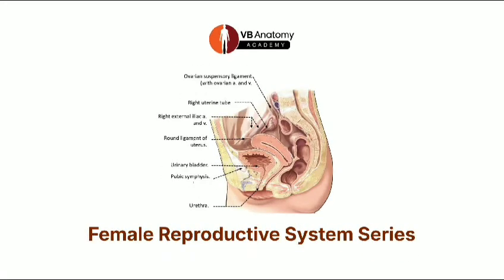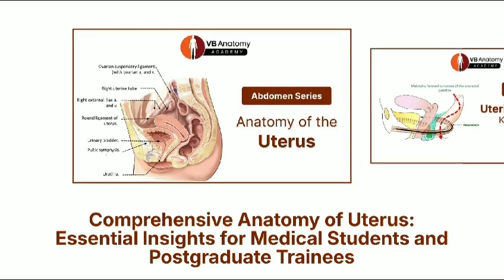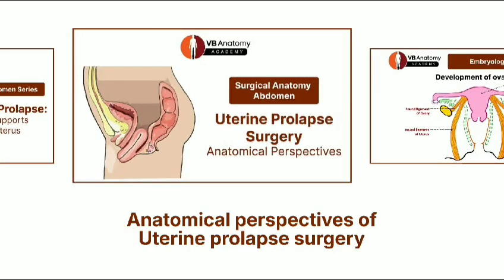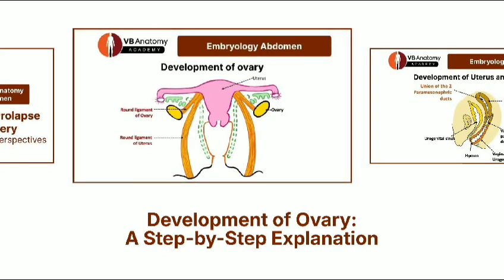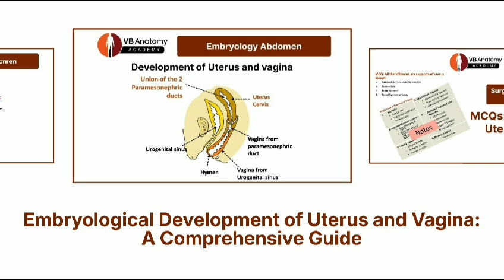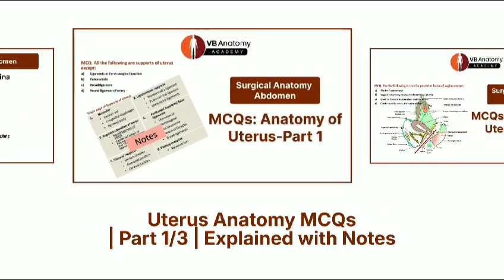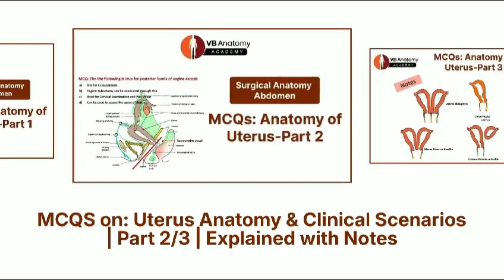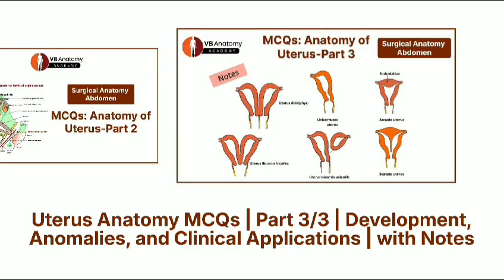Master Female Reproductive System Series: Anatomy & Surgical Insights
Explore the Female Reproductive System Series, a comprehensive guide covering uterine anatomy, development of ovaries and the uterus, surgical anatomy, and more. Whether you’re a medical student, OB/GYN, or anatomy enthusiast, this series is designed to help you grasp crucial aspects of female reproductive structures and their clinical significance.🧠🔬

🔍 Why Watch?
✔ Strengthen your understanding of uterine anatomy and its supports
✔Learn the key surgical aspects of uterine prolapse
✔ Discover how the ovary, uterus, and vagina develop
✔Test your knowledge with MCQs focused on uterine anatomy